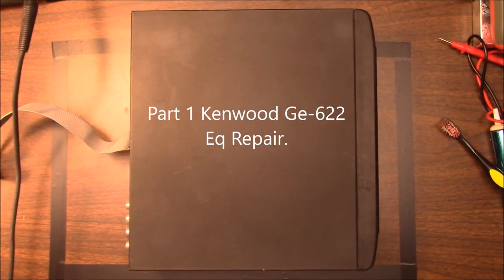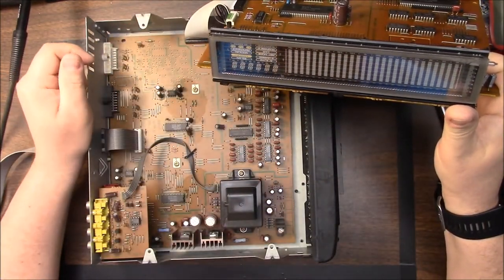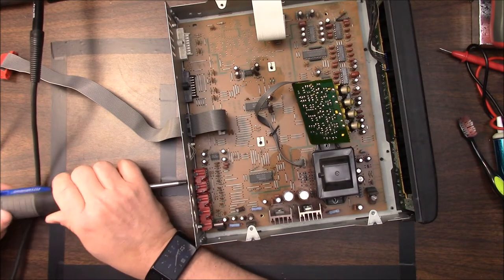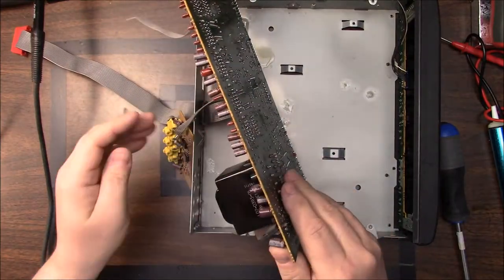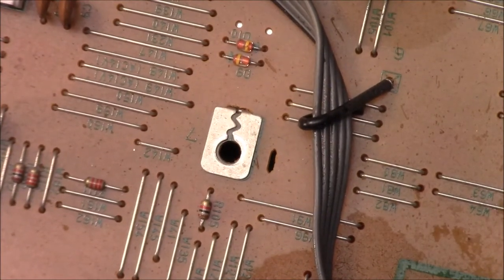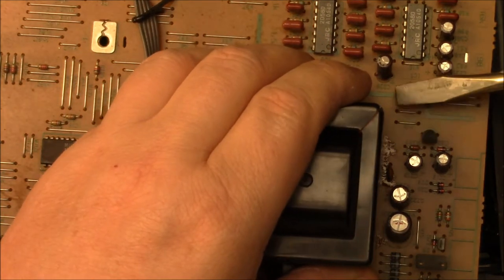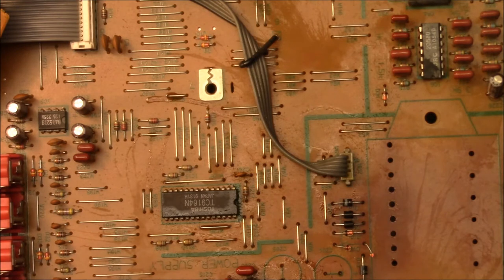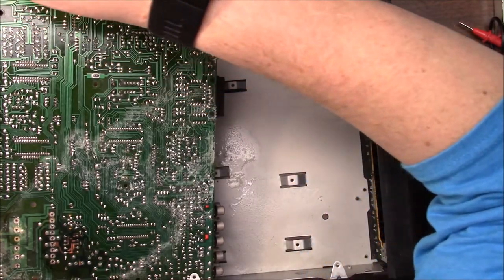Kenwood GE-622 Repair Part 1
Seeing why a Kenwood GE-622 quit working